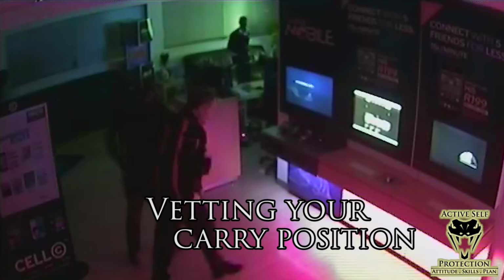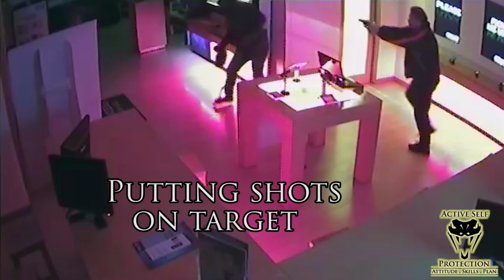Guard Has a Surprise for Armed Robbers | Active Self Protection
These armed robbers thought that they had an easy mark, but this guard had a surprise for them that they weren’t excited about!

These video raw files were sent to me by the guard in the video; it’s not anywhere else on social media that I know of and there was no public news story.

ASP merch is now in stock in the store…go get a newly designed limited edition hat!

If you value what we do at ASP, would you consider becoming an ASP Patron Member to support the work it takes to make the narrated videos like this guard having a surprise for a group of armed robbers? gives the details and benefits.